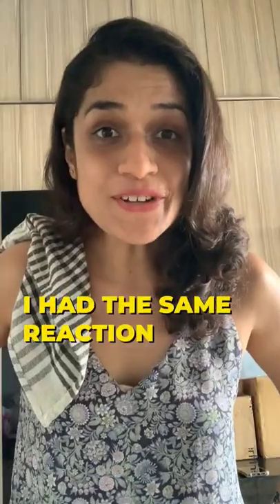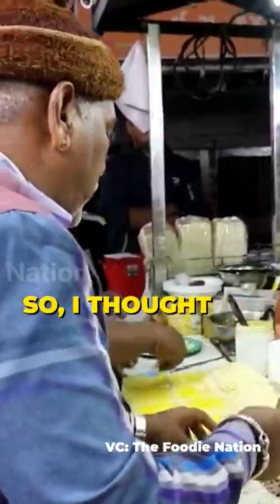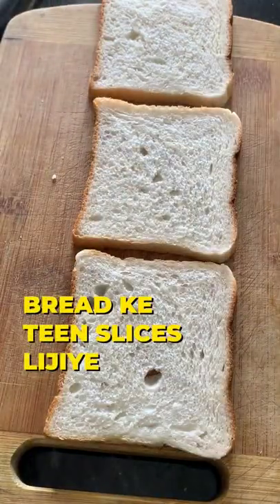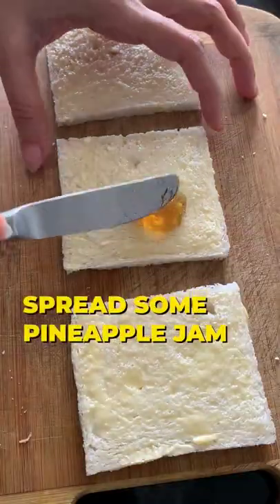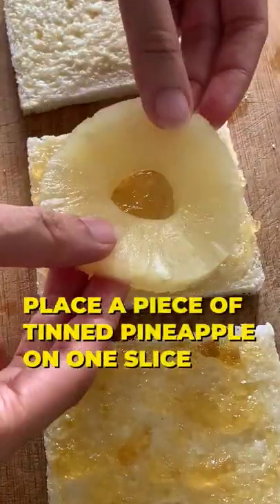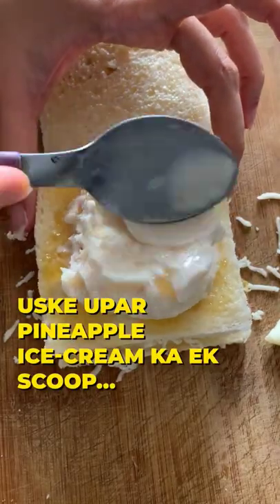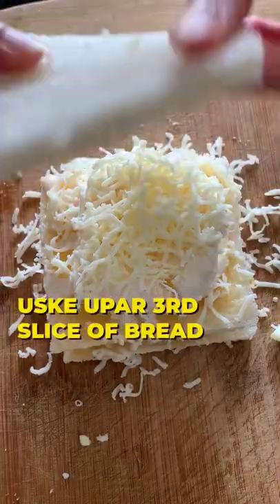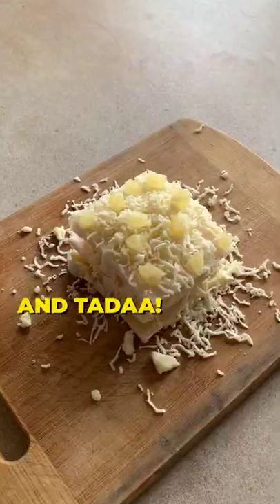Pineapple Ice Cream Sandwich at home 🤤 | Ahmedabad Street Food